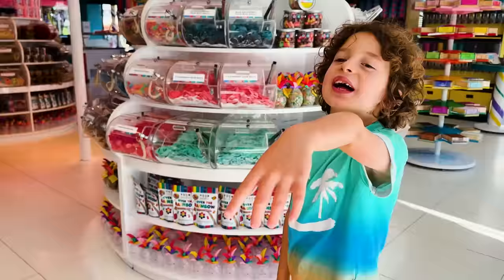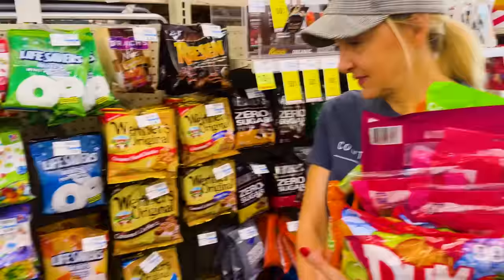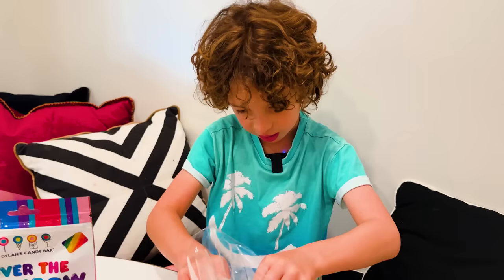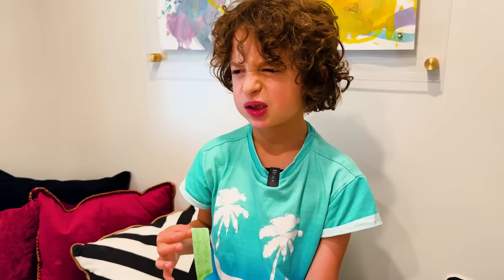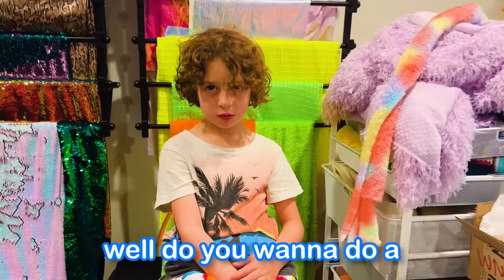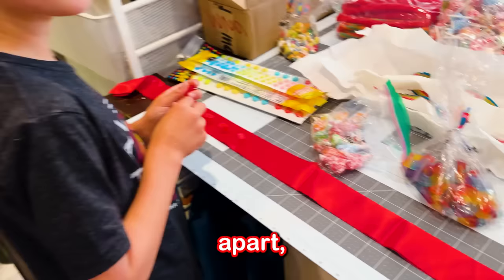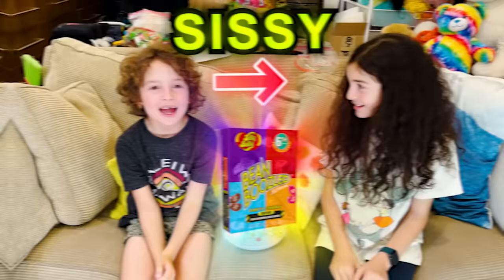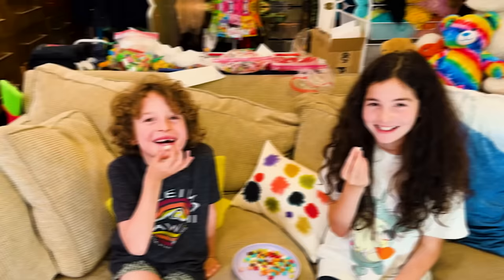I Made a Dress out of Candy!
Hi my name is Max Alexander, I am a Couture Dress designer and I LOVE Making dresses and CANDY!! So today I am going to be making a dress for my best friend out of Candy!